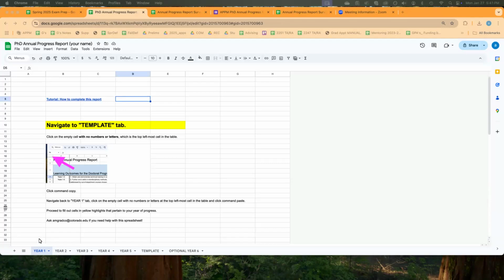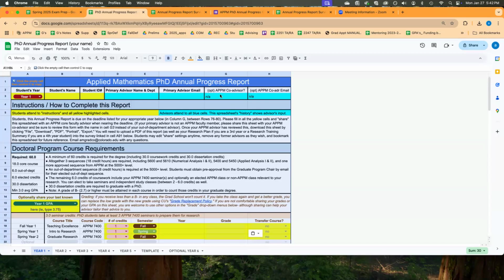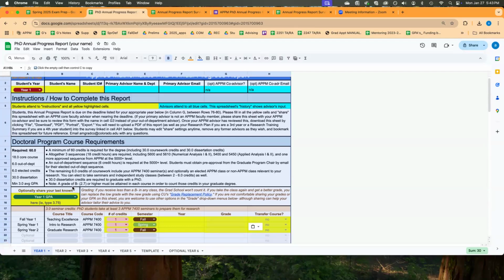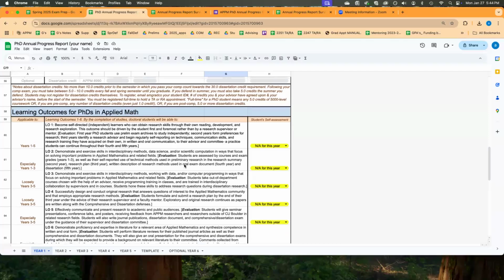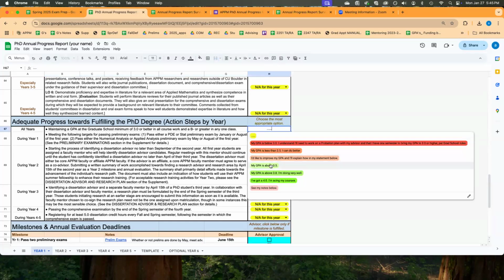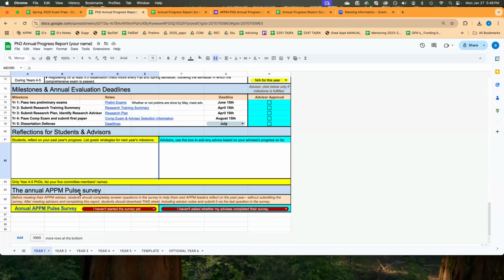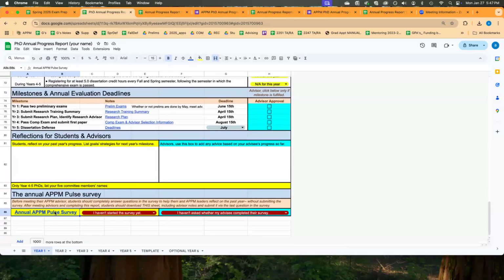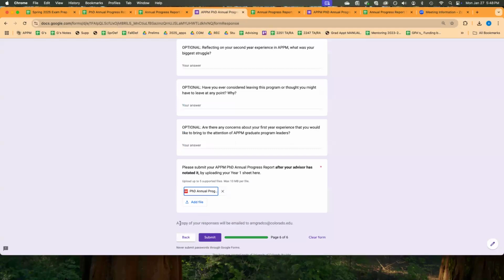APPM Annual Progress Report Tutorial: 7.5 minutes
PhDs in the Applied Math Department at CU will fill out this form, including the survey, share it with any preferred advisors, meet with their APPM advisor (or APPM "co-advisor" if their primary advisor is an affiliate), go over the form and survey responses, and submit their downloaded APR sheet via the last question of the survey in the form! (Years 2 and 3 will additionally submit their Research Summary Template or Research Plan along with the APR sheet in the Pulse Survey).